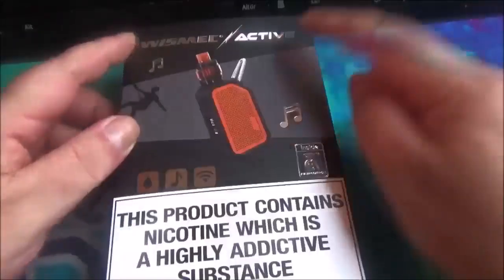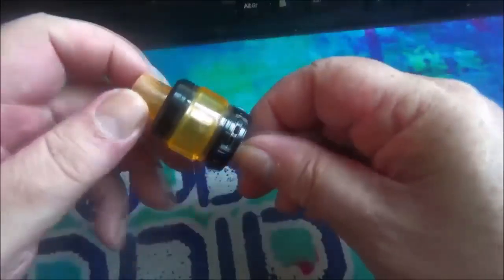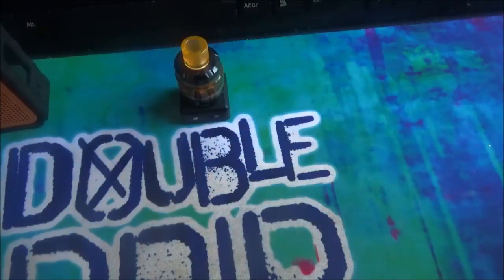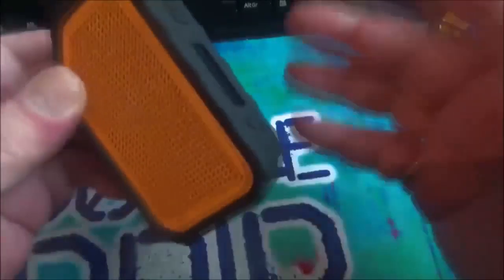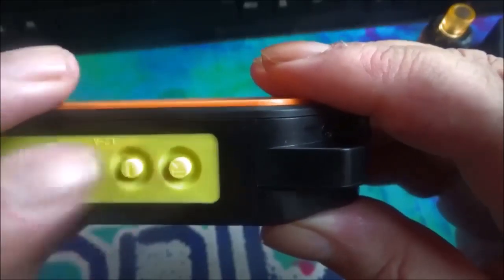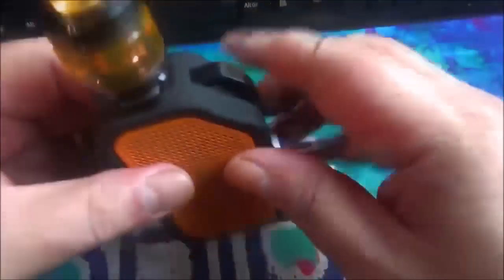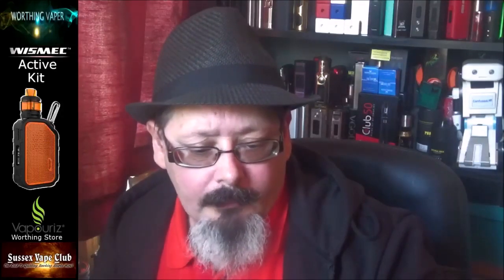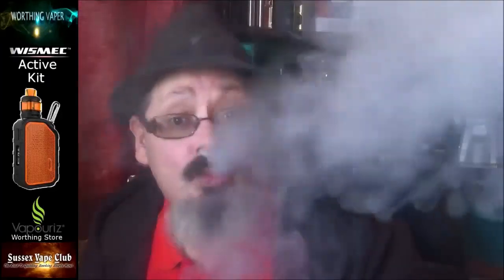Wismec Active Kit ~ Its got a BlueTooth Speaker in it!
Today I take a quick look at the Wismec Active Kit
This product was obtained at The Vape Shop Worthing, for the purpose of review

Due to the new TAC from YT I can no longer include links to those companies who sell E-liquid that contain nicotine on their websites, in my video description.

Details
Adopting Bluetooth technology, WISMEC ACTIVE serves not only as an ecig but also a speaker! As well as this, the stylish box mod is designed to be water resistant and shockproof, and includes a built-in 2100mAh battery with 80W output power.
Kit contents
1 x Wismec ACTIVE e-cig mod
1 x Wismec Amor NS Plus tank
2 x WS coils
1 x Hook
1 x QC USB cable
1 x Warning Card
2 x User manuals
Specifications
Battery capacity - 2100mAh
Tank capacity - 2ml
Atomizer resistance - WS04 1.3ohm MTL / WS01 0.2ohm
Output wattage - 1-80W
Output modes - Wattage / TC-Ni / TC-Ti / TC-SS / TCR
Resistance range - 0.05-3.5ohm wattage / 0.05-1.5ohm TC